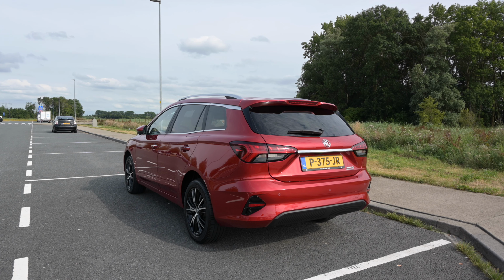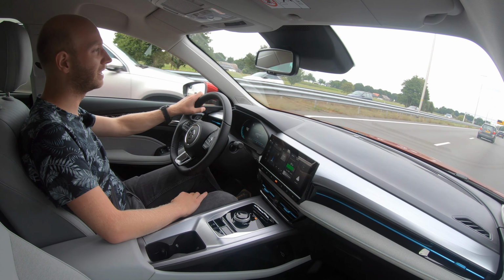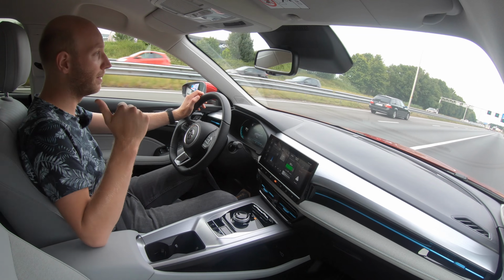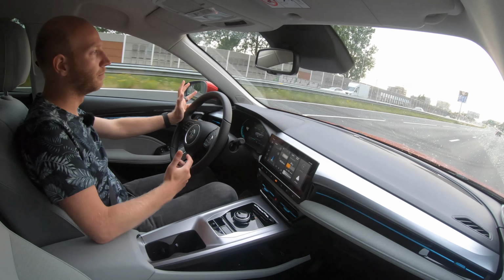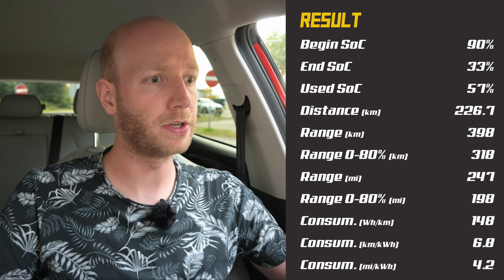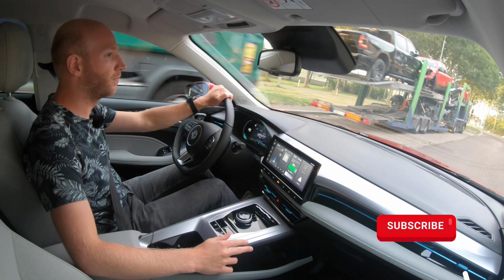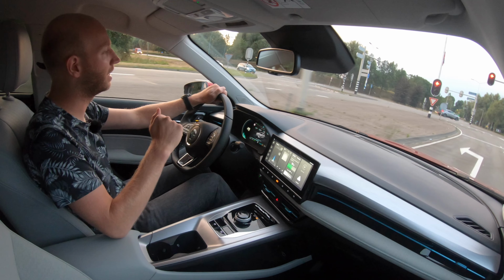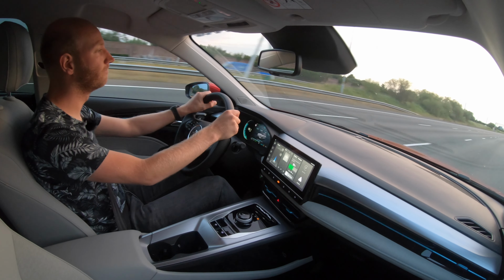MG 5 Electric Range Test | Recharging ⚡️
The range test of the first electric stationwagon, the MG 5 electric.

🚗 MG 5 Electric - Long Range - Luxury🚗

🕒 Timestamps 🕥
0:00 Intro
1:17 90km/h test
3:54 90km/h result
5:39 130km/h test
8:09 130km/h result